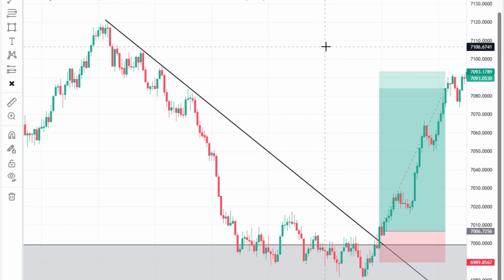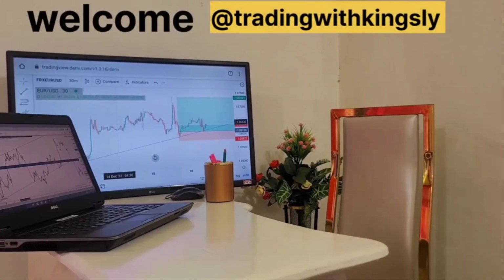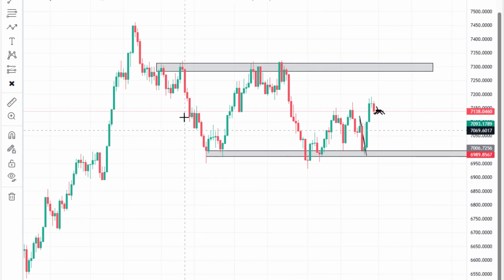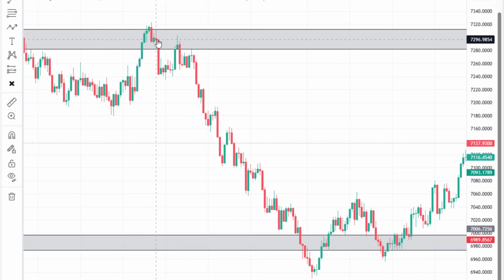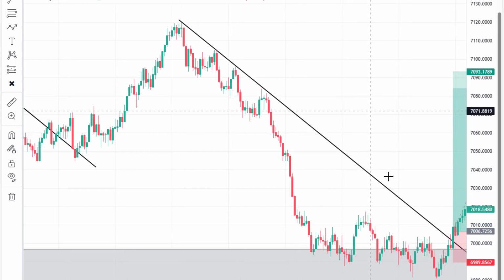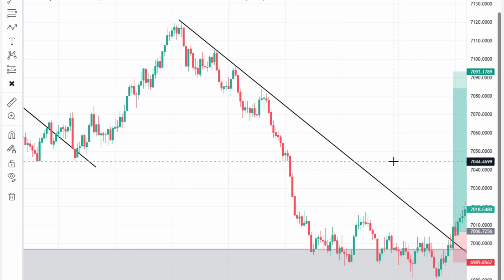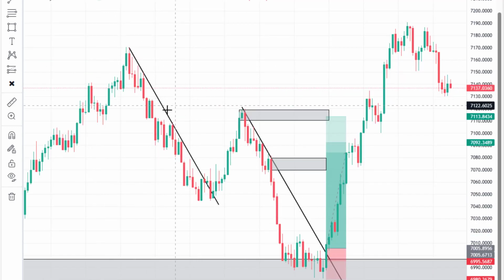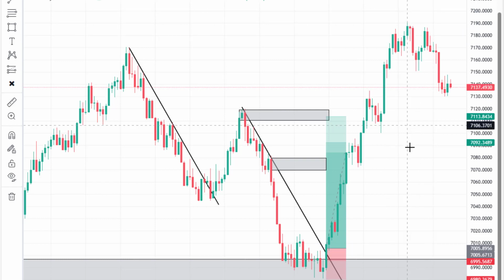SECRET TRENDLINE BREAKOUT ENTRY THAT WILL TRIPLE YOUR ACCOUNT/ PRICE ACTION CONFIRMATION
A video sowing TRENDLINE BREAKOUT + PRICE ACTION CONFIRMATION THAT WILL TRIPLE YOUR ACCOUNT